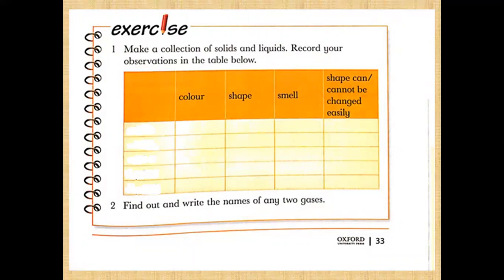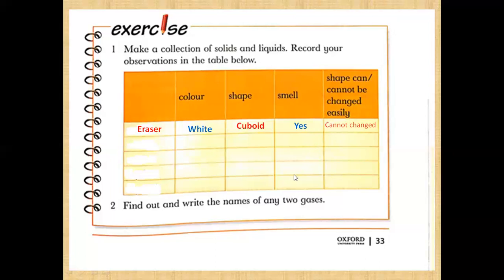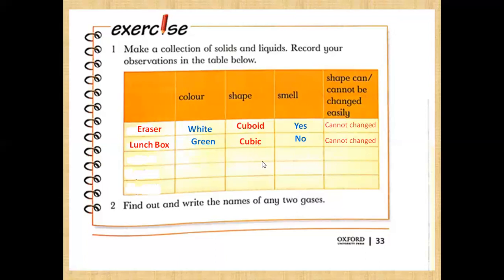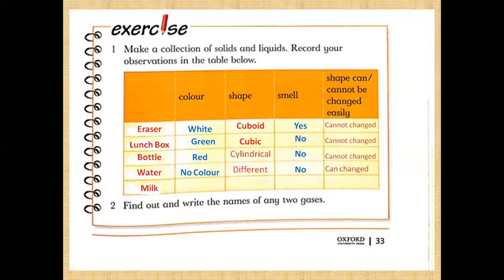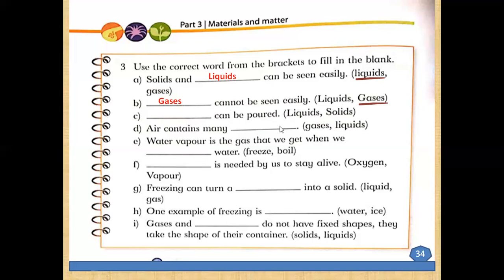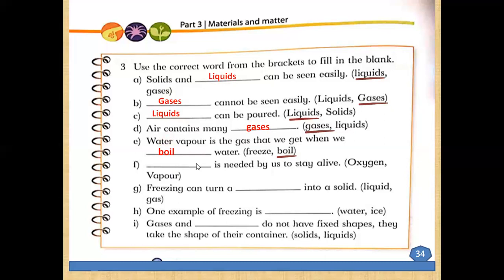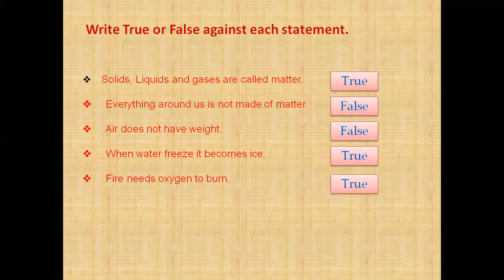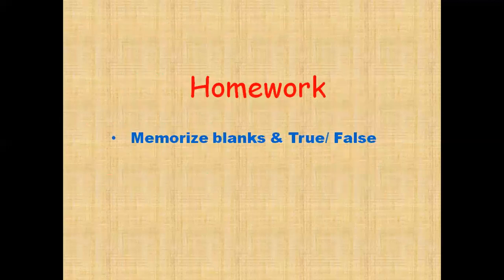Grade 2 Science 19